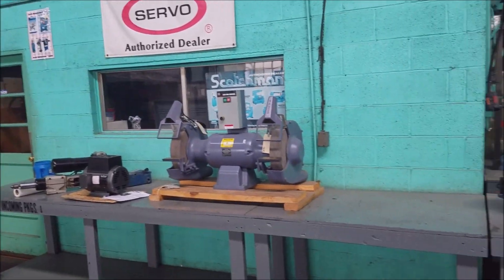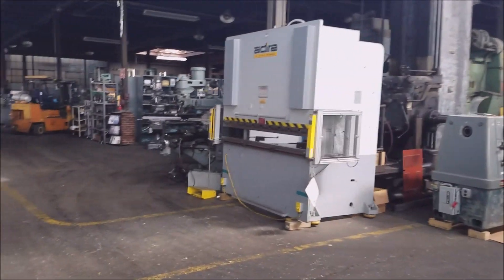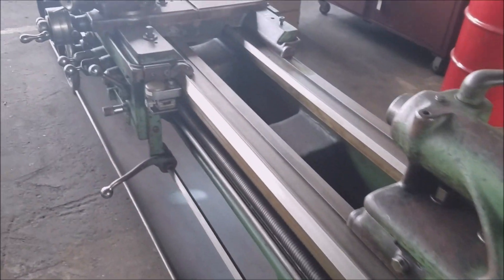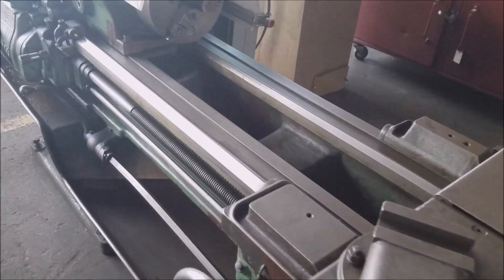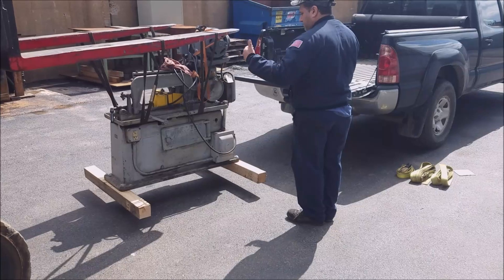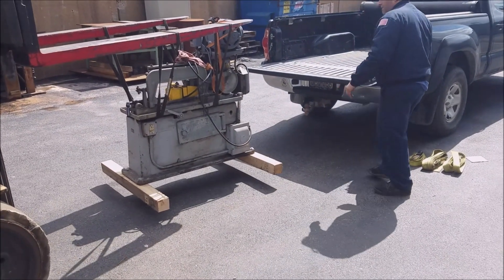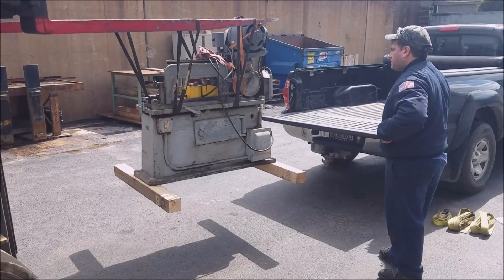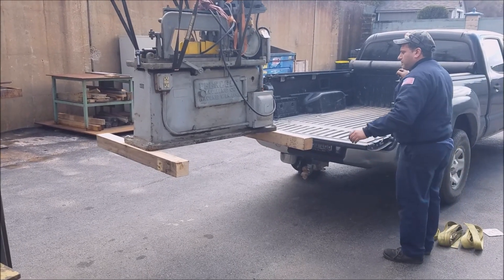Machine Rescue! - Peerless Power Hacksaw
Engineers Workshop makes a road trip to Norman Machine Tool to rescue a Peerless Power Hacksaw. The saw will increase our cutting capacity to 6-1/2"x6-1/2" square or 7" round material. It has a coolant system and weighs nearly 1000 lbs. Follow the saga!